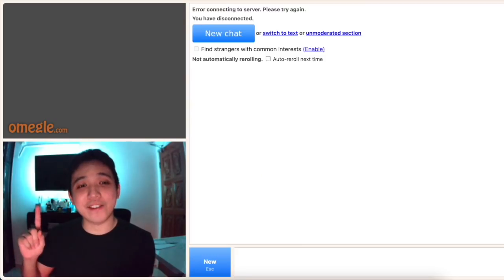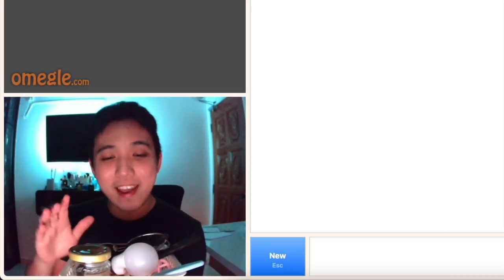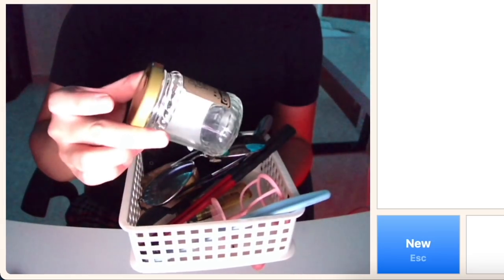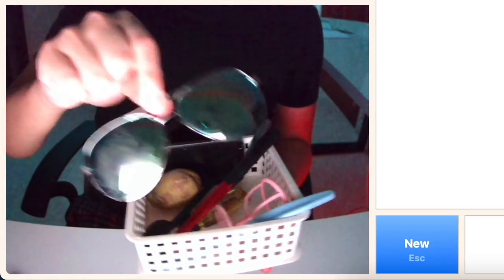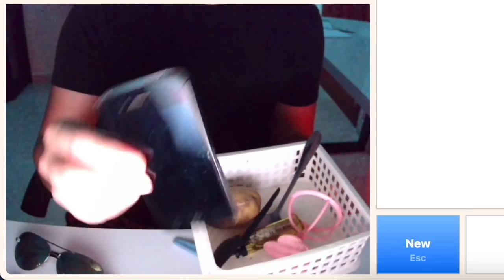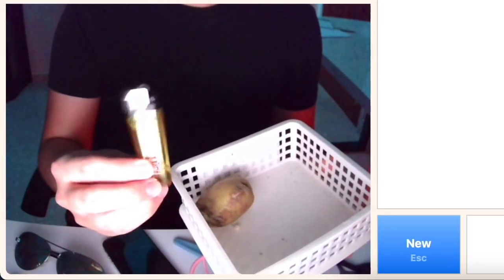Strangers on Omegle pick my drawing tool "POTATO?!"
I let strangers pick my drawing tool on Omegle.

Rooney Ong